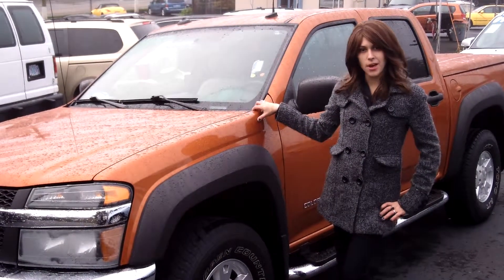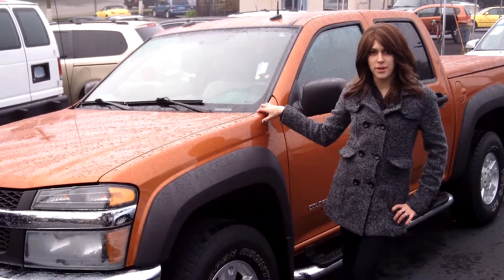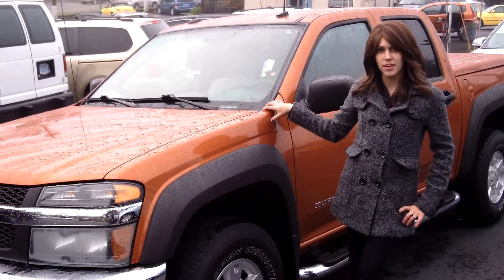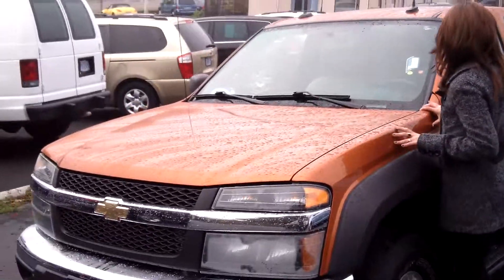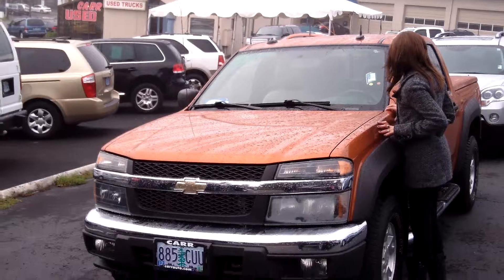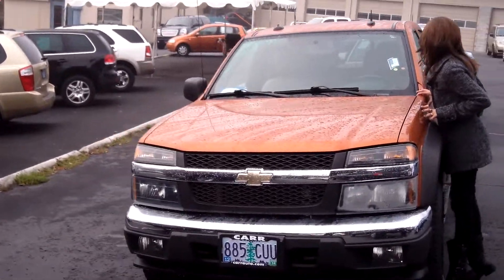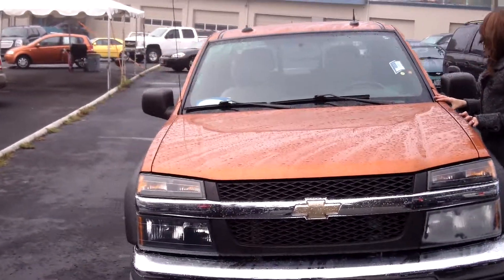2005 CHEVY COLORADO STK# WP3642